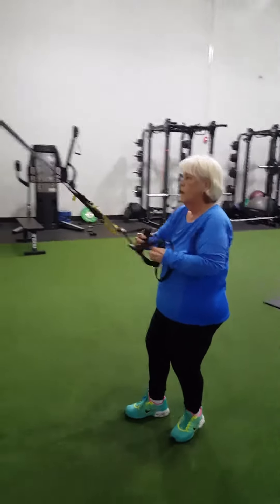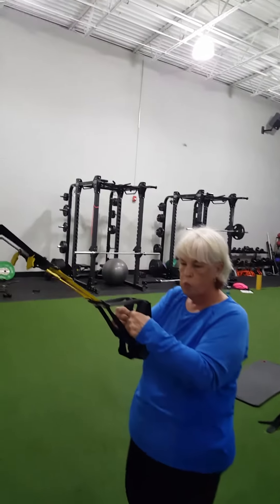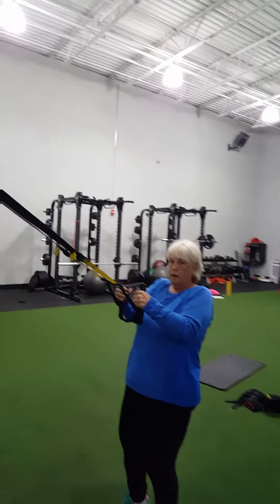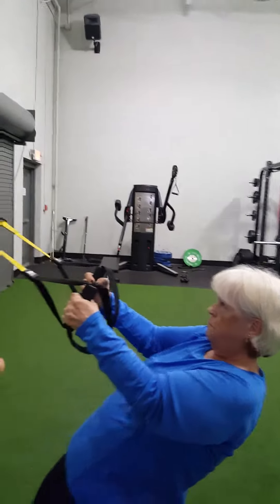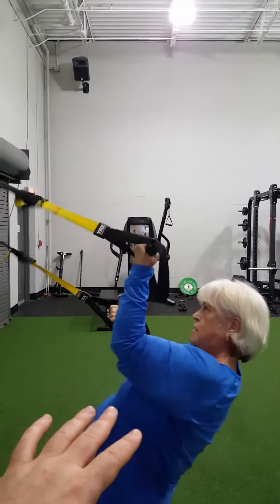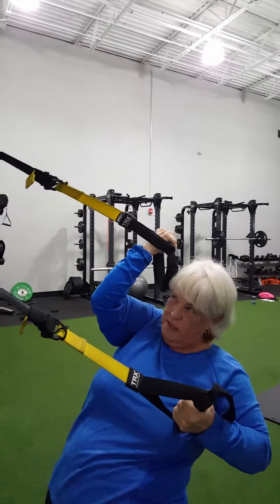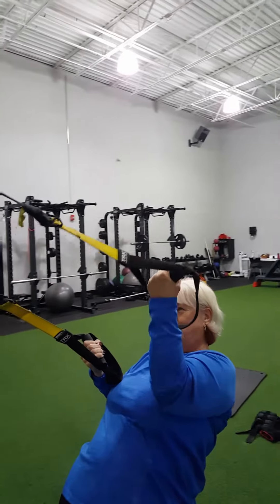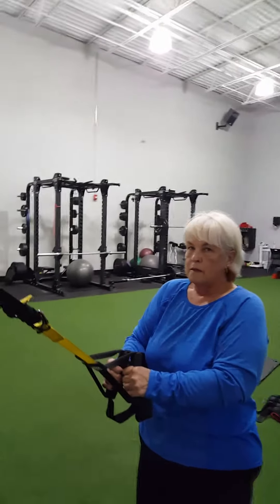Tip of the day: Fix a muscular imbalance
We have programs to fit any budget.
Top Professional trainer on the cheap...or pay some phony 80 bucks an hour to watch you workout. Tough choice huh?